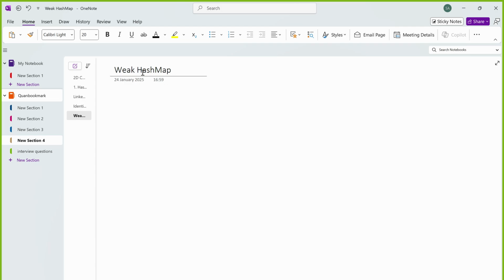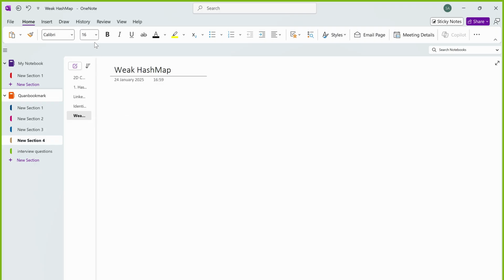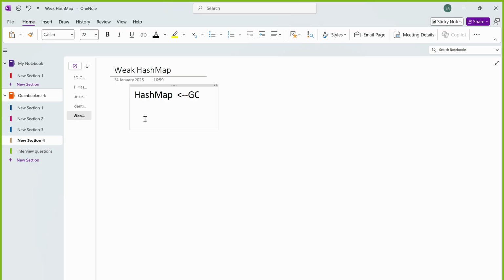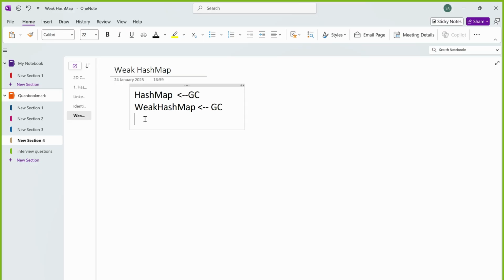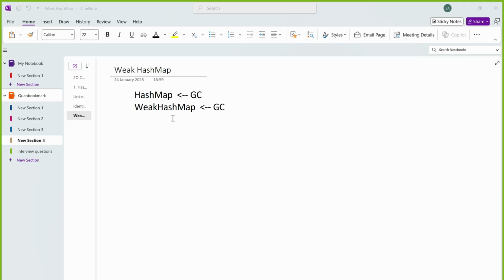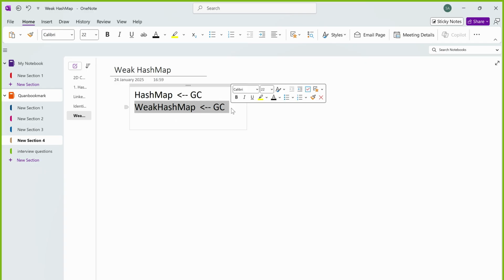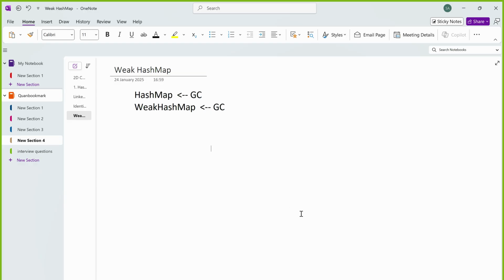69. WeakHashMap in Java: Features and Usage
In this video, you’ll Learn about WeakHashMap in Java, a specialized map for managing key-value pairs with weak references to keys. Understand how garbage collection works with WeakHashMap, why it's useful for memory-sensitive applications, and how it differs from other maps. Explore practical examples and scenarios where WeakHashMap is the ideal choice. Perfect for advanced Java learners and interview preparation.
### 🔥 Key Highlights:
- [Key point 1: e.g., "Learn how to use String methods effectively."]
- [Key point 2: e.g., "Understand multithreading with practical examples."]
- [Key point 3: e.g., "Master Java 8 Streams and functional programming."]